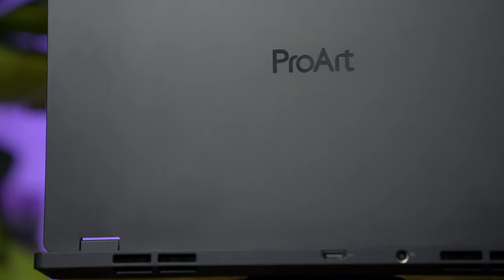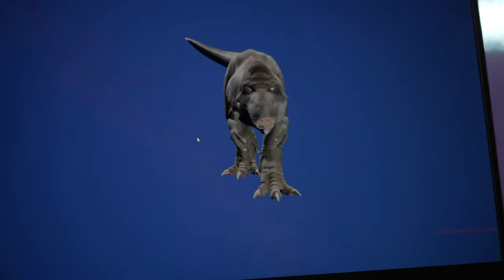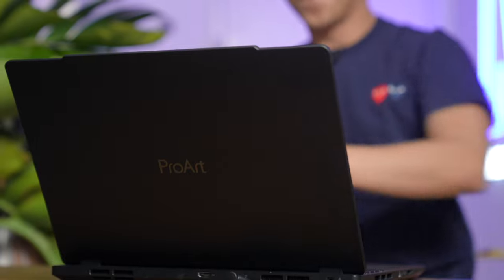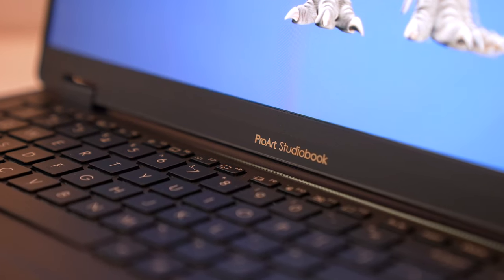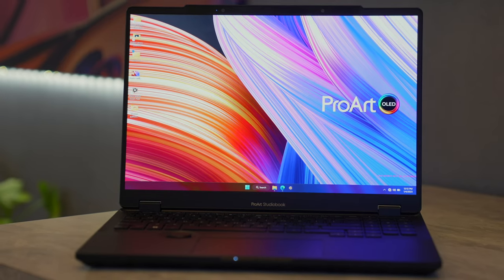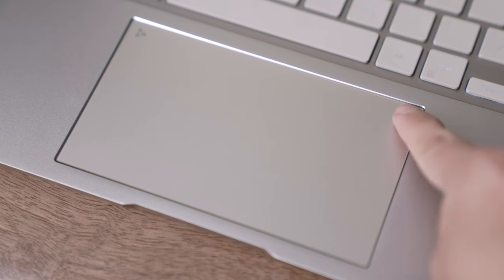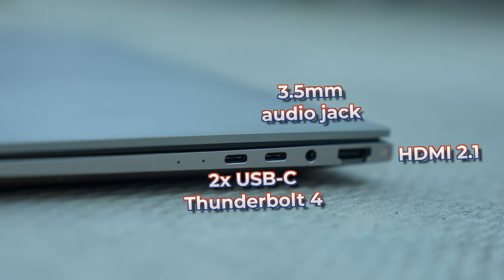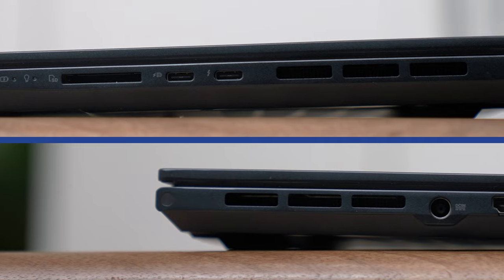ASUS ProArt Studiobook 16 3D OLED: Glasses-Free 3D!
Of all the laptops I’ve seen or heard about recently, nothing has excited me more than the new ASUS ProArt Studiobook 16 OLED 3D. The world's first glasses-free 3D laptop. In this video we've partnered with them to show you what it's like to experience it first hand (with the help of some of my friends).

I also checking out two other laptops they announced at CES 2023: the Zenbook 14X OLED and the Zenbook 14 Pro OLED.

CHAPTERS:

00:00 Intro
00:07 ProArt Studiobook 16 3D OLED
05:41 Zenbook 14X OLED
08:48 Zenbook Pro 14 OLED